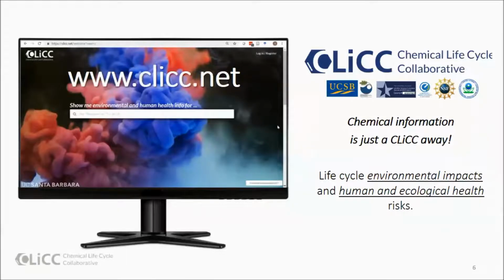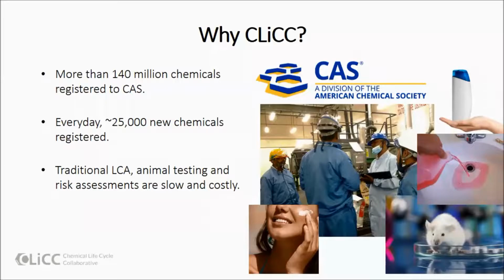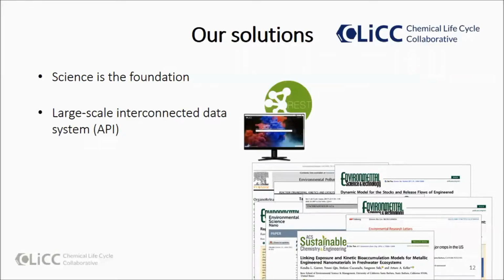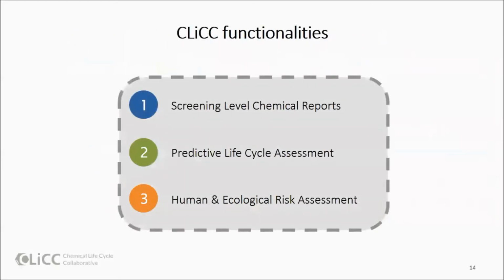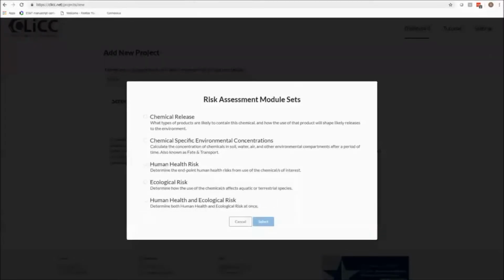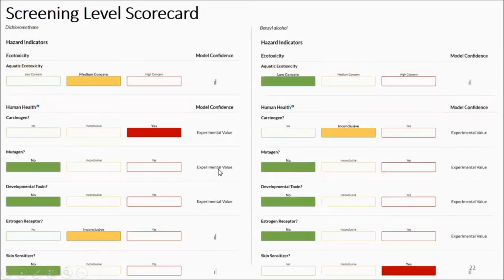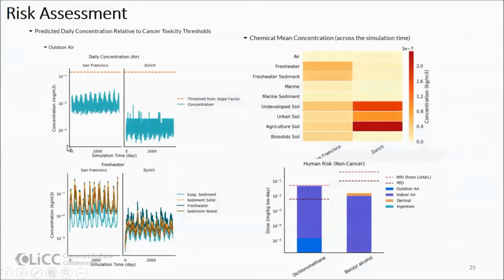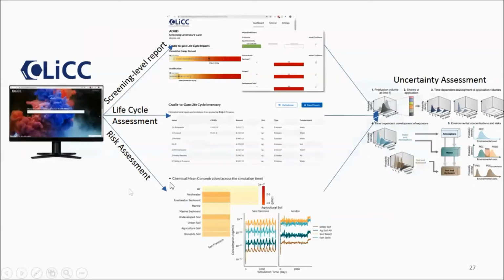Introduction to CLiCC (1/3 Webinar Series)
What is CLiCC? Our Director, Dr. Sangwon Suh, explains the science behind CLiCC and gives a quick tour of the tool.

Check out our videos: Our full launch webinar, and tutorials that will help you use the CLiCC tool effectively!